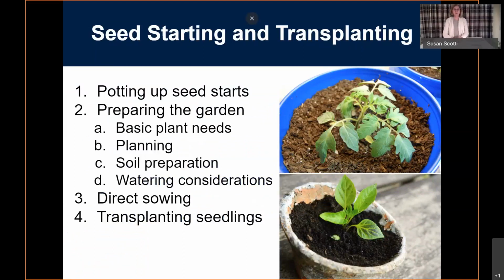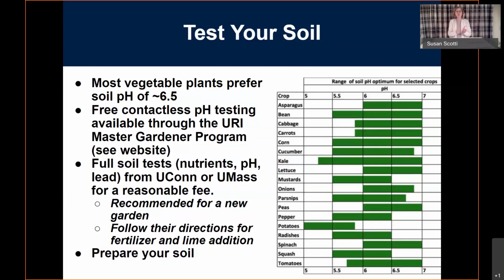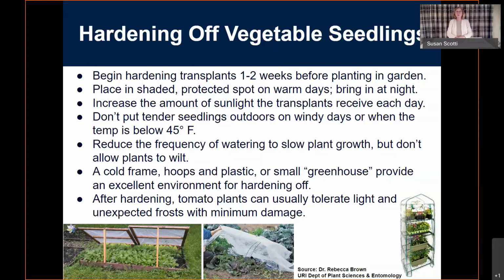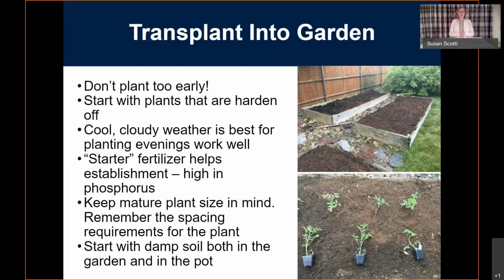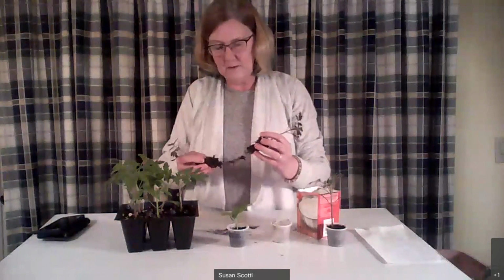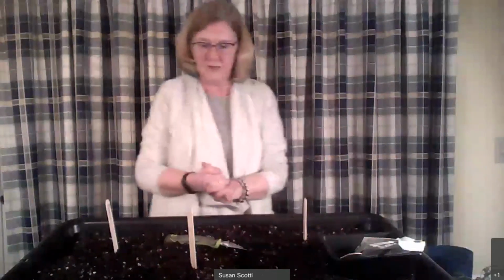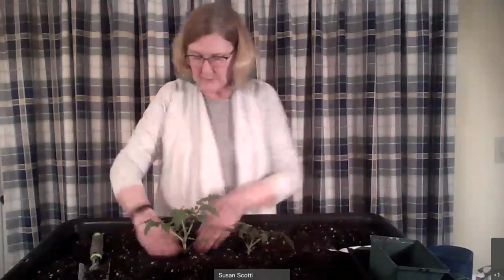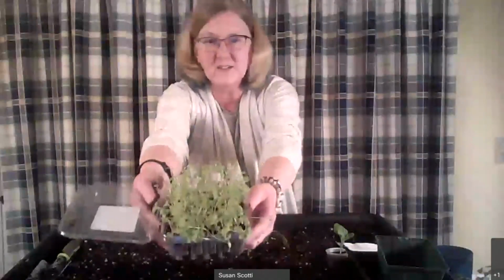Seed Starting and Transplanting Outdoors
Join us to learn tips and tricks for direct sowing and transplanting seedlings in your outdoor vegetable garden, including timing, spacing, watering and more.